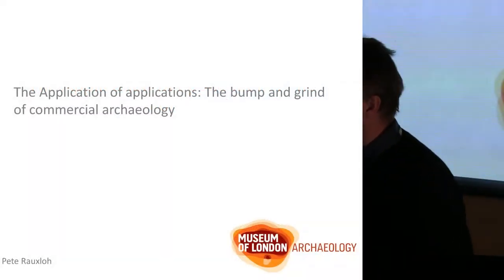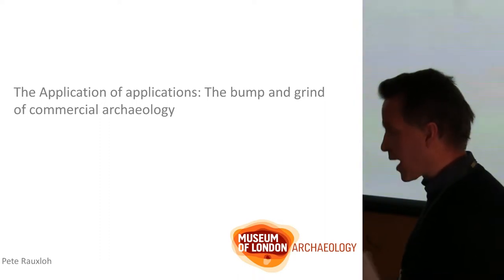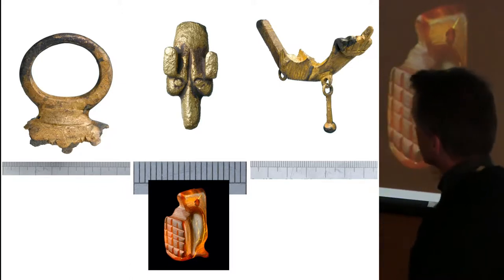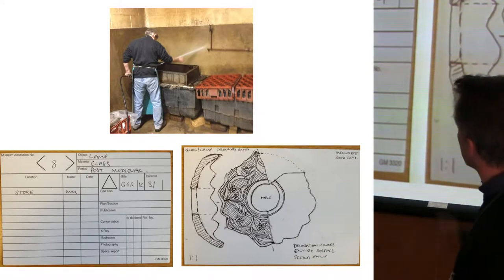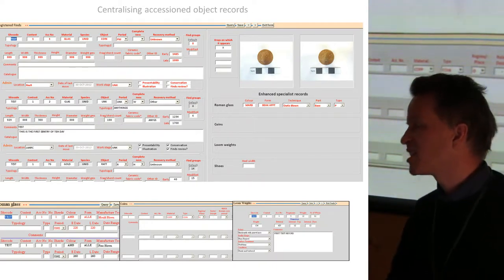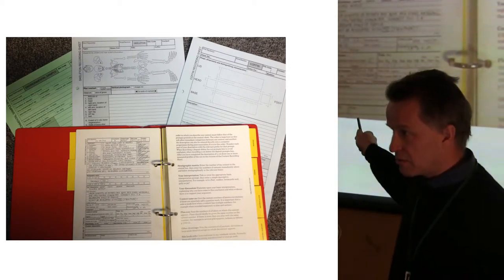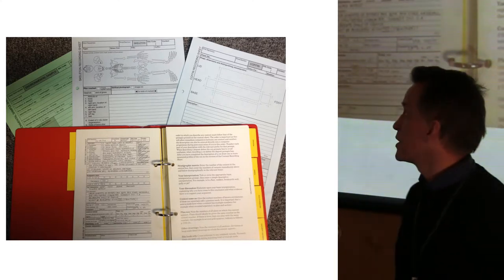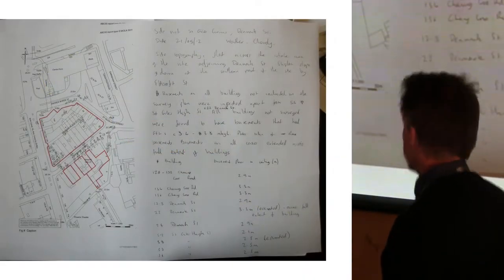The application of applications: The bump and grind of commercial archaeology [Updated version]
Peter Rauxloh (Museum of London Archaeology)

This paper takes the Day of Archaeology held in 2012 and the hosting of CAA by a commercial unit for the first time as its stimulus, to present a whistle-stop tour of some of the smaller and large challenges faced when applying computer systems to the doing of commercial archaeology in the realm of data management and capture.  It will consider the asymmetrical benefit of small incremental managed changes to system which allow us to fully exploit the bigger step-change technologies we adopt, the need to continually examine our processes, and fully consider the cost model for new technologies for robust metrics such that the benefits of new investments are actually reflected in project costs or increased capacity.